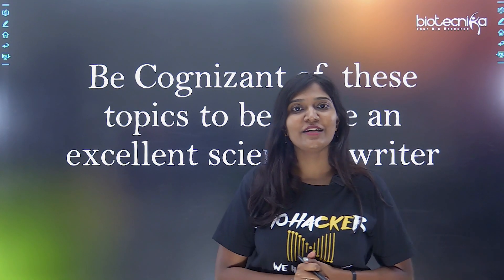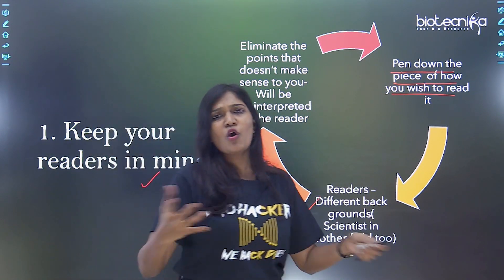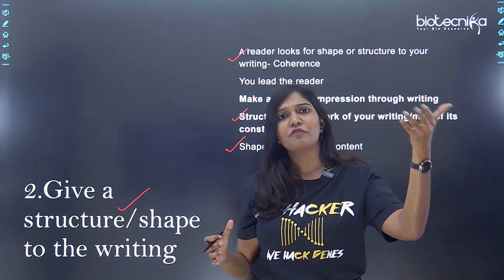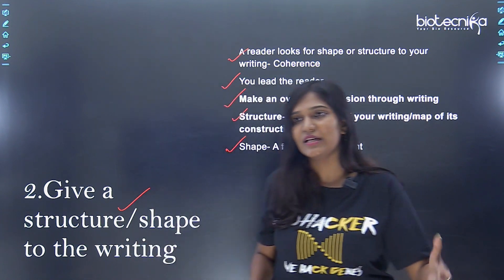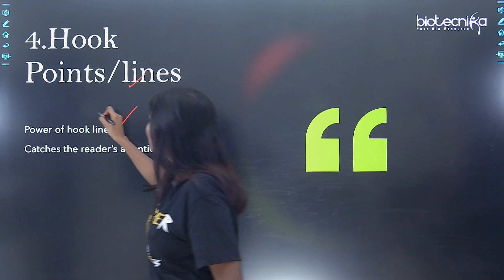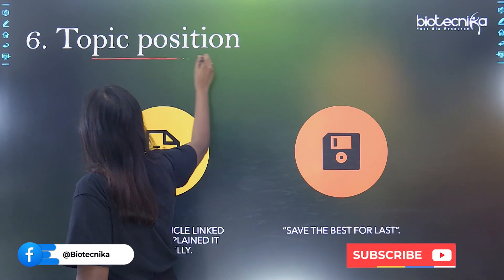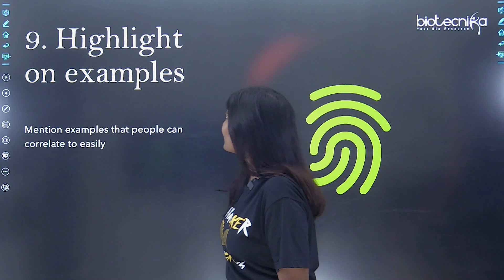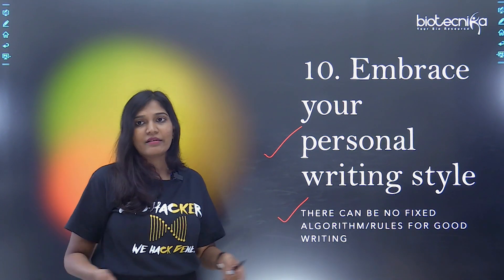Decoding The Science of Scientific Writing!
In this video, we will demystify the art of scientific writing and provide you with practical tips and strategies to help you improve your skills and succeed in your career. We will cover key topics such as choosing the right journal, structuring your paper, writing clear and concise sentences, and citing sources properly.

Whether you are a student, researcher, or professional, this video will provide you with valuable insights and guidance to help you succeed in your scientific endeavors. So sit back, relax, and let's decode the science of scientific writing!